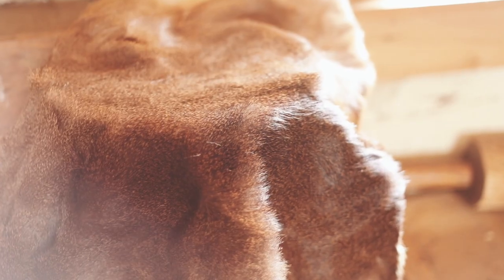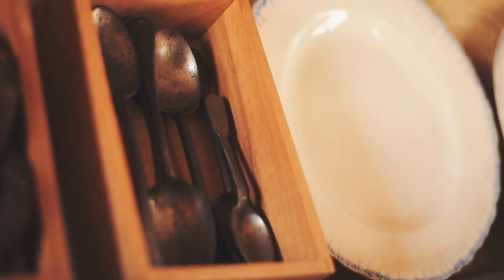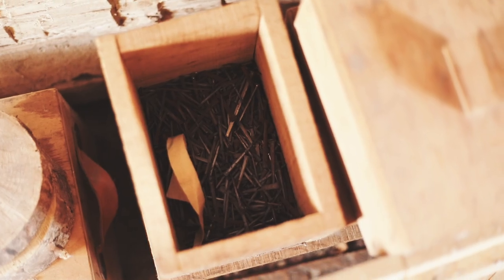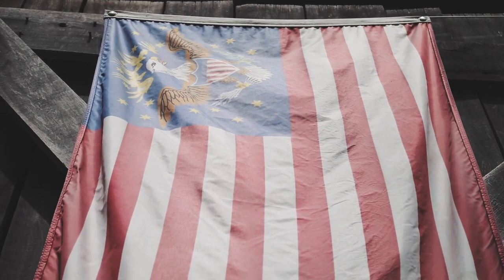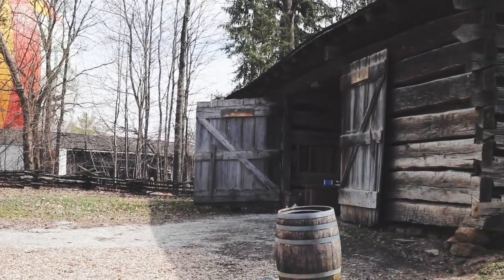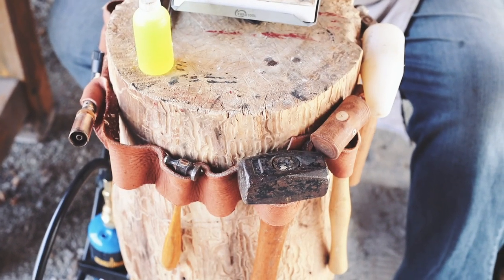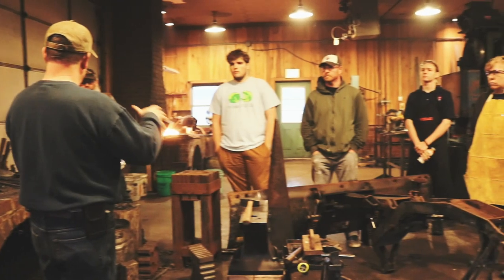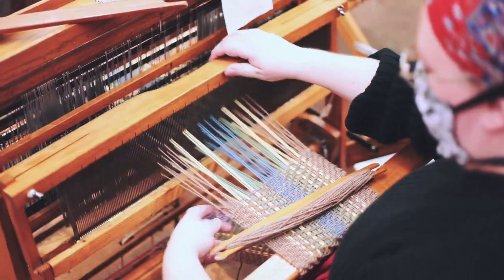Conner Prairie - Explore Series - Historic Trades 1 - Silversmithing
Interpretation Coordinator of Historic Food Programs, Kevin Carter, invites us to learn more about Historic Trades at Conner Prairie.